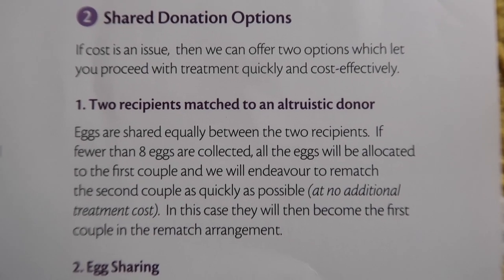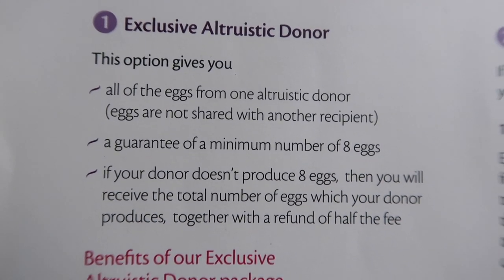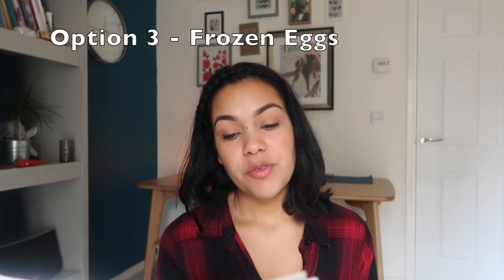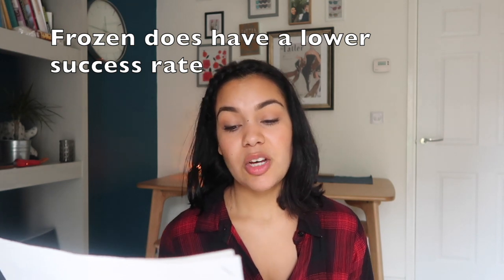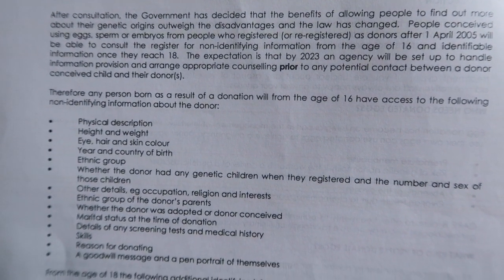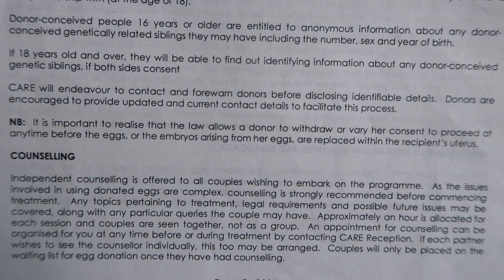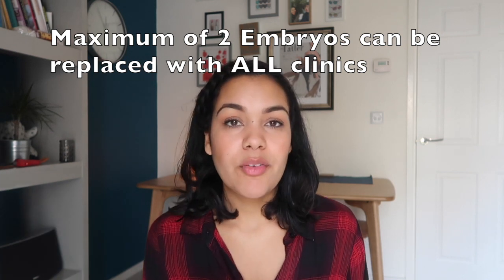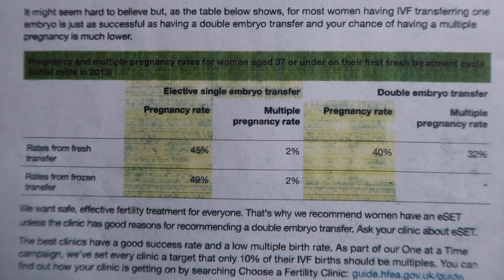IVF with Donor Eggs: How it works, choosing an Egg Donor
Here is the latest video vlog in my infertility/fertility journey.

This video is about in vitro fertilization (IVF) using Donated Eggs. Egg Donor IVF is becoming more common with conditions such as Early Menopause and Cancer Treatments increasing.

I am uploading vlogs every fortnight about our fertility journey from our appointments, to supplements, nutrition and complimentary therapies.

My main job is a Pole and Aerial Fitness Instructor however I am opening up my world to become a vlogger!